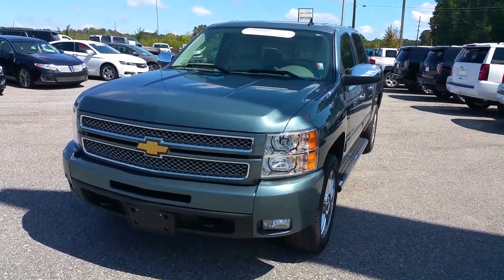The Silverado for you Keith!